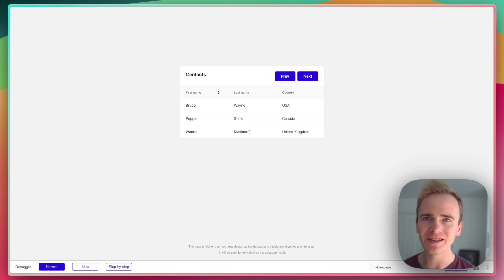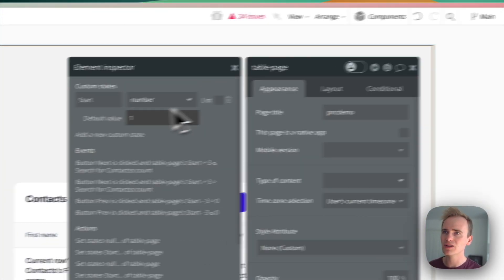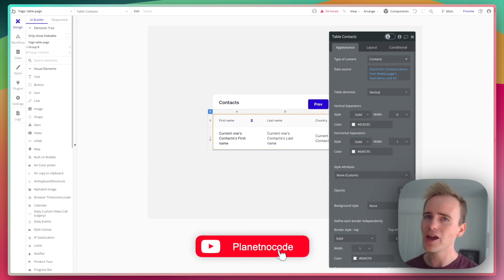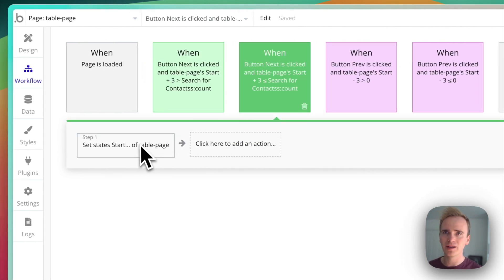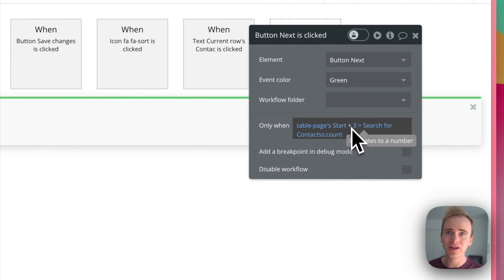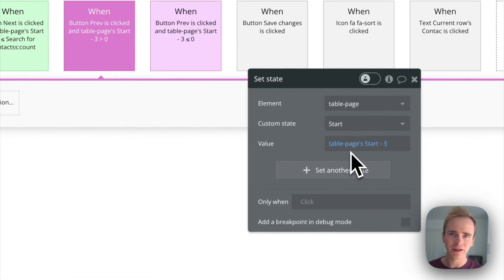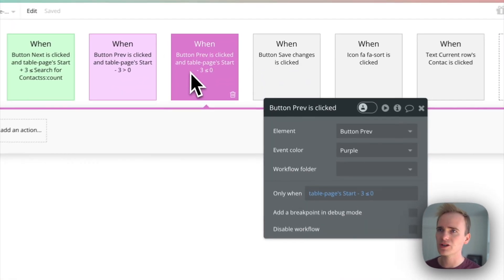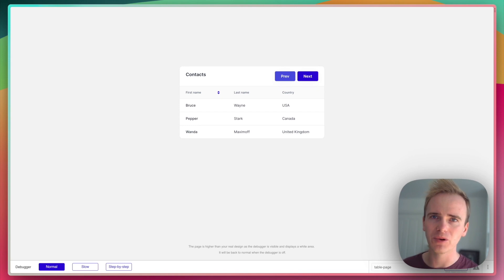Pagination with the Bubble Table Element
In this Bubble tutorial we demonstrate how you can add pagination to the Bubble table element. The Bubble.io table element doesn't include the same set of expanded features as repeating groups. So here is our workaround.